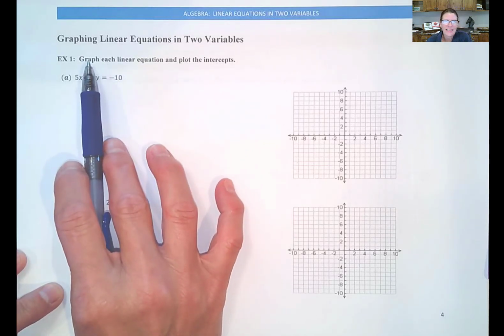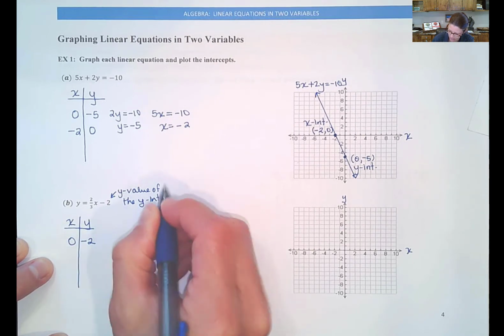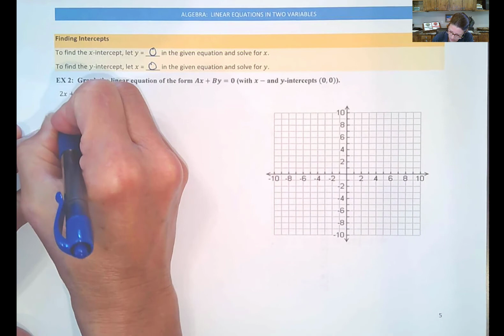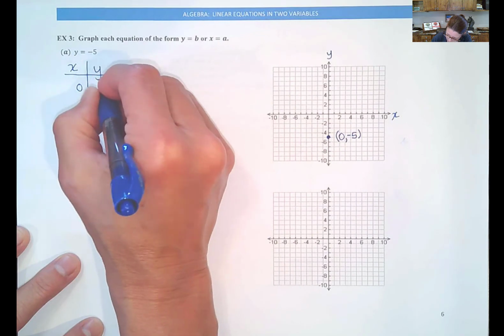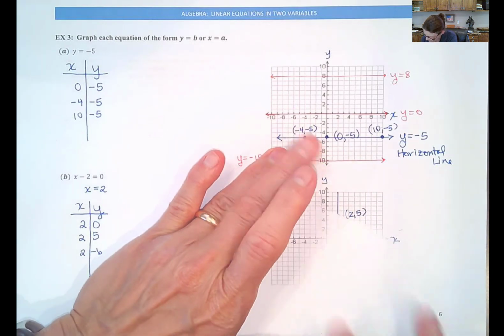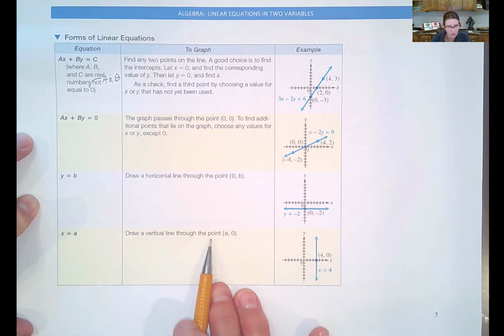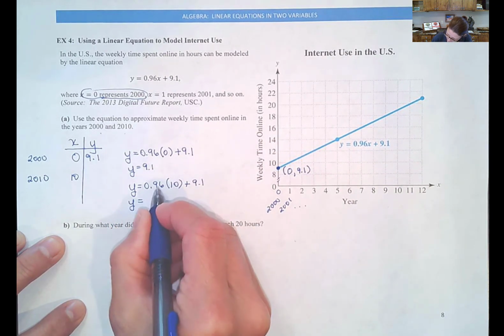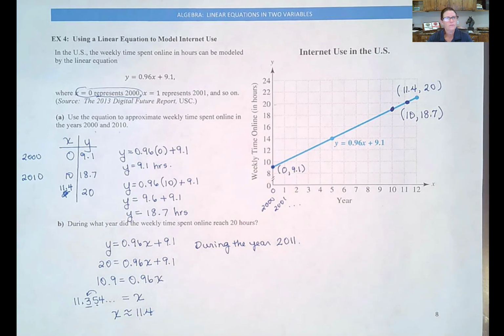MAT 098 Section 3.2 Graphing Linear Equations in Two Variables